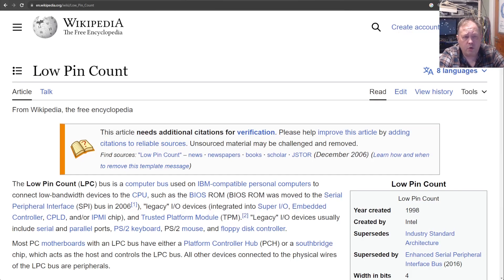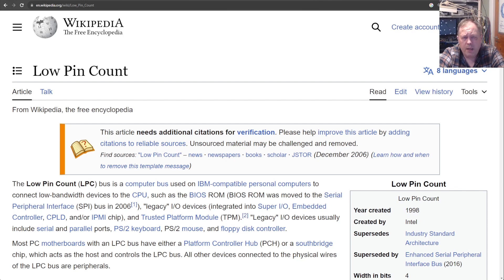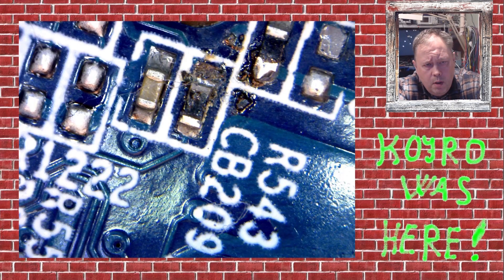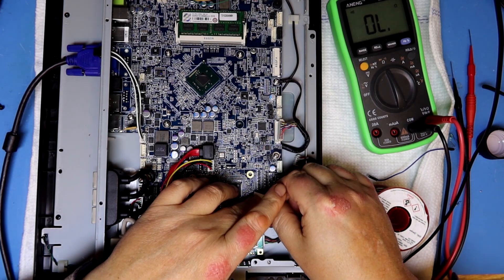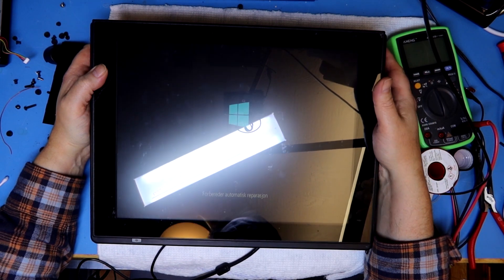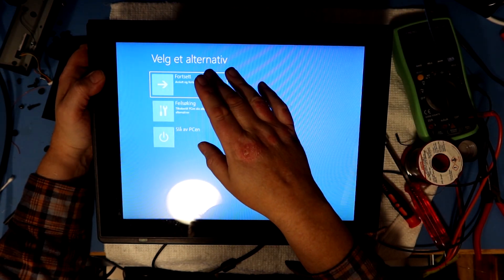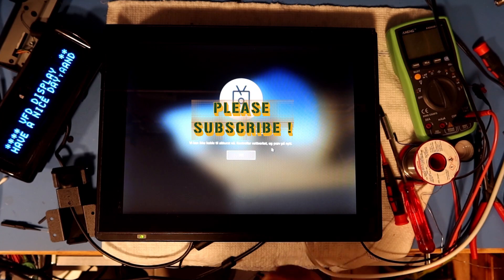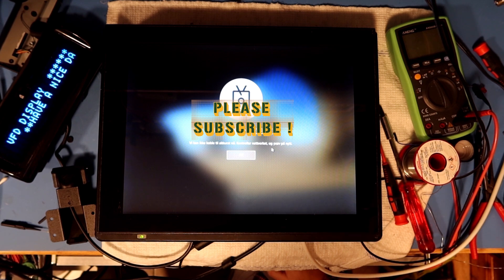Dumpster found PA6225 POS PC / Computer. Part 2. We know why, but have we saved it ?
Hi, this is part 2 where we dig into some modern problems on a dumpster found PA6225 POS PC system. Her ewe show the theory behind the repair we did, and explain why this works. There are many that try to show you how to fix the dying NAS’es and other stuff that is left dead in the wake of the C2000 disaster, but I have not seen anyone really try to explain why this happens, The things I present here are normally from 20 up to 50 years old, if it's not tools to help repair the old stuff. But from time to time I do sink into other kinds of stuff. Some of this I don't make video's about, but other times such as this I think that this might be of interests to someone out there. Please make a comment below if you want more videos on more modern stuff, I can't promise a lot in that regard because some of the modern stuff is so badly documented that I straight out find no interests in it.. My way is to think first, and swap later, but with much of the modern stuff it's swap first, and think later... This time we are plagued by the C2000 bug that made countless of embedded systems die a premature and landfilling death. I did look for the manufacturer of this product in dept by studying the mainboard. I did not at all consider the possibilities of an all through vendor that makes it’s own hardware from bottom up.. But that is the case with Protech systems. They even make their own range of industrial mainboards. PCRepair PA-6225 DumpsterFind. The link for the documentation is